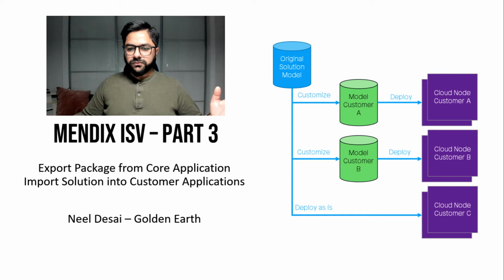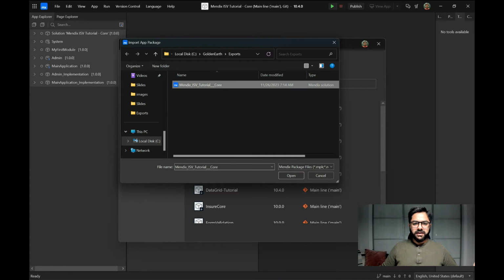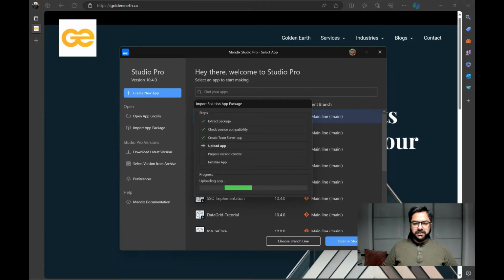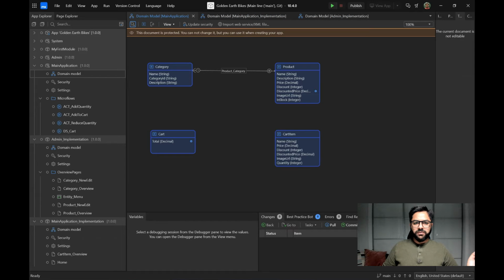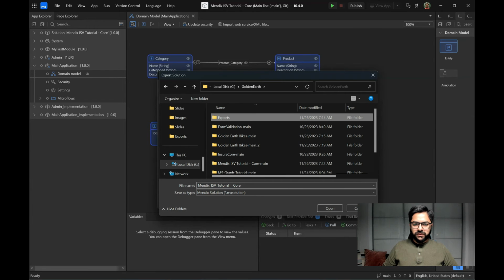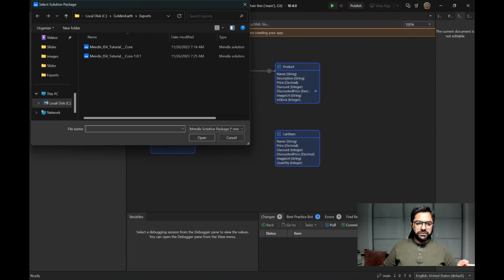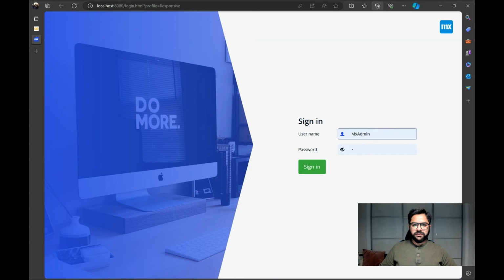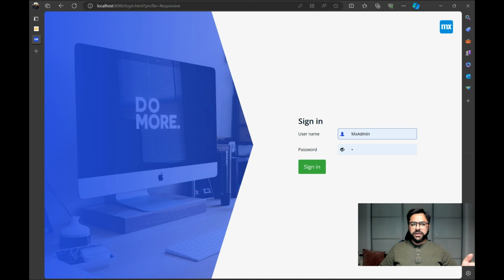Mendix ISV - Part 3 | Export, Import and Upgrade Solutions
Welcome back to the Part-3 of the Mendix ISV Series.

In this video you will learn how to export solution from a core application and importing it into an implementing/customer application. We will also take a brief look at how to upgrade a solution.

Chapters:
0:00 - Introduction
0:43 - Recap
1:10 - Export from Core
2:49 - Import into Implementing App
5:44 - Implementing App Walkthrough
8:40 - Core App Update and Export
11:42 - Upgrade Solution
17:01 - Thank You

Next topic: Customize Implementation/Customer Mendix Application